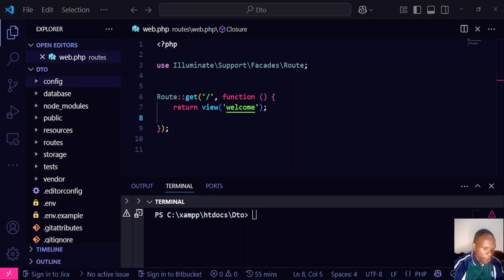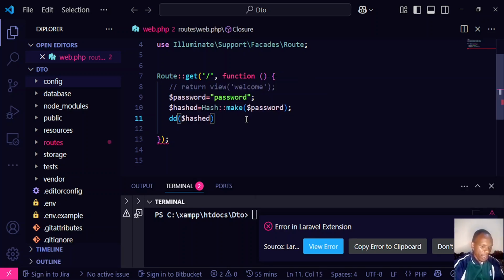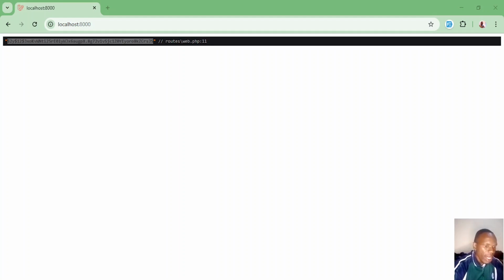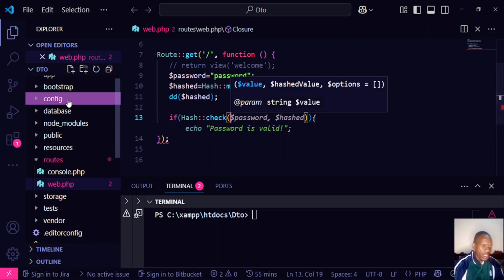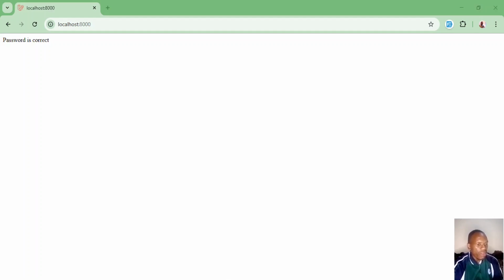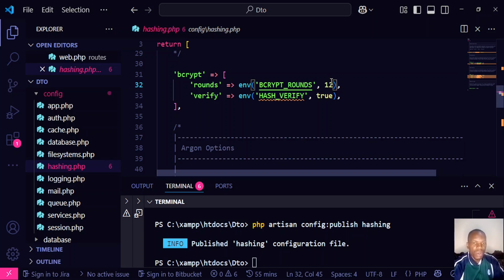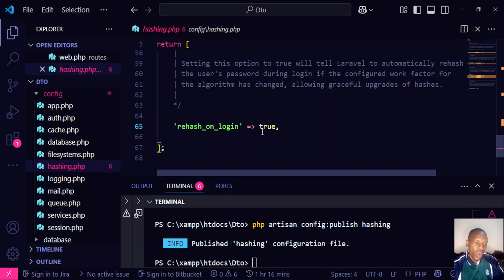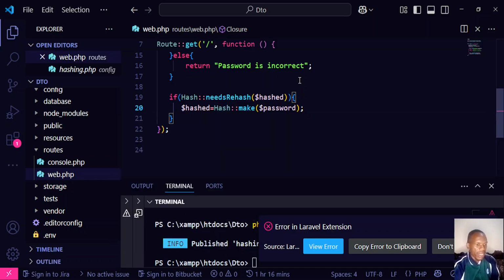Using Laravel's Hash Facade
In this video we will learn about the Laravel Hash Facade and how we can use it in our Laravel application.